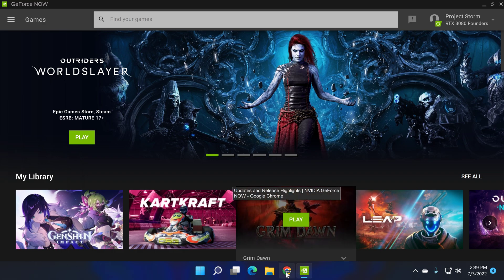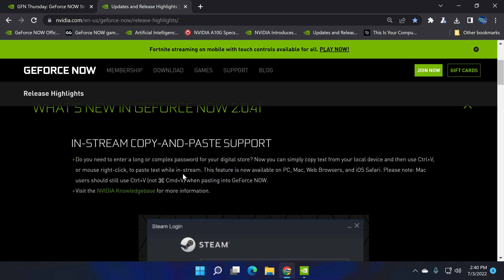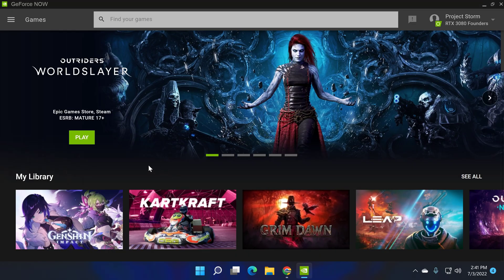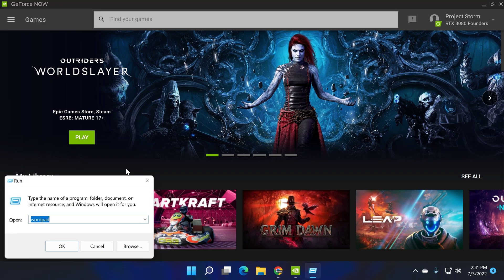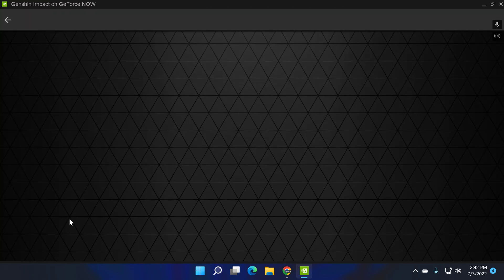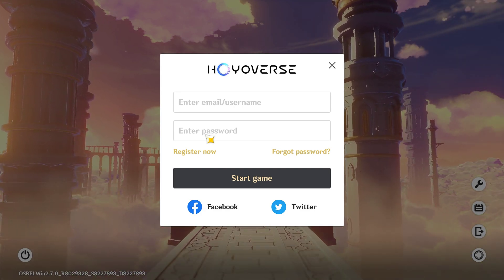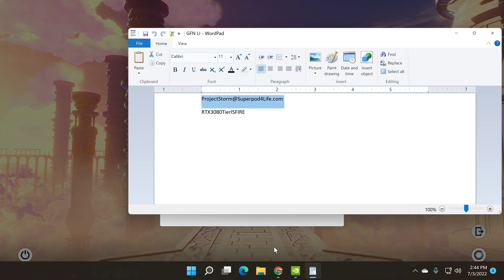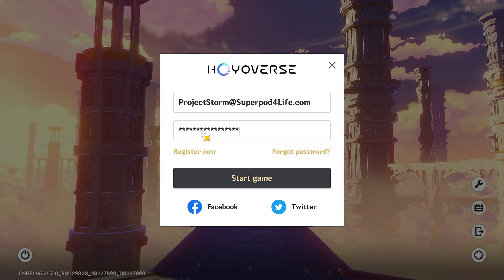Geforce Now | How To Copy And Paste Your Login Credentials On PC, Mac & More!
Hello everyone!  In this vid I will be demonstrating how to copy and paste your login credentials into games and store fronts while using Geforce NOW.  Hopefully this video is helpful to you.  If so, please leave a like so that others can find it as well :).  If there is anything else I can help with, please let me know.  If I don't know the answers I will get them for you.